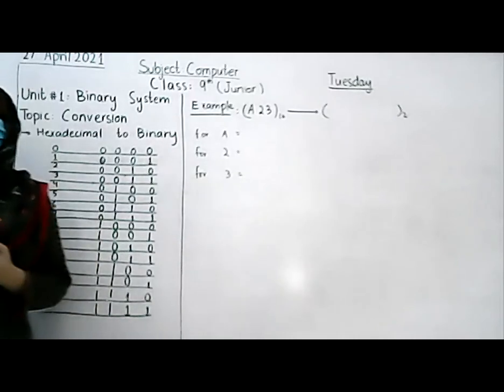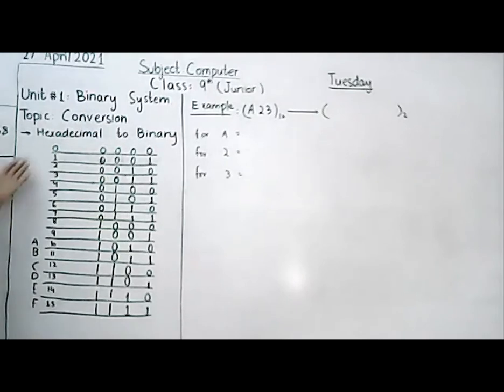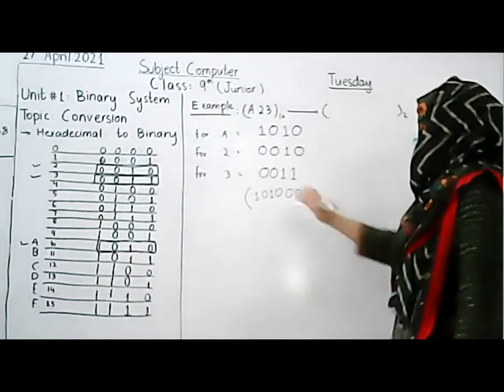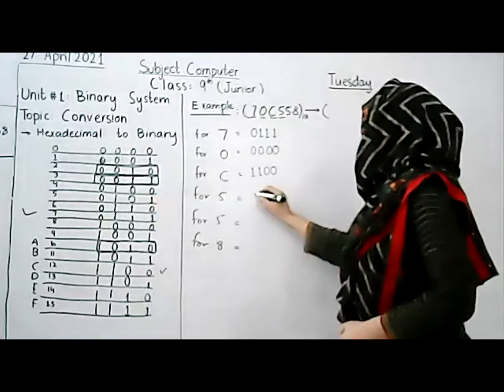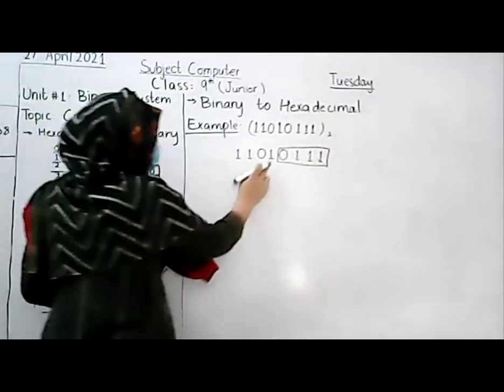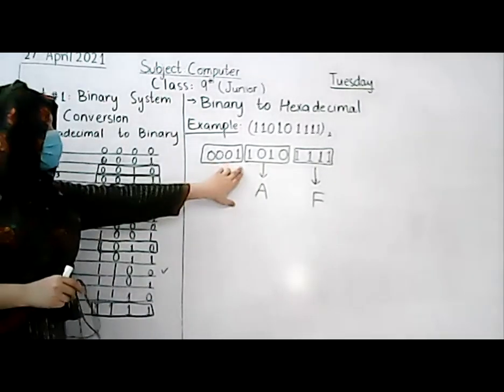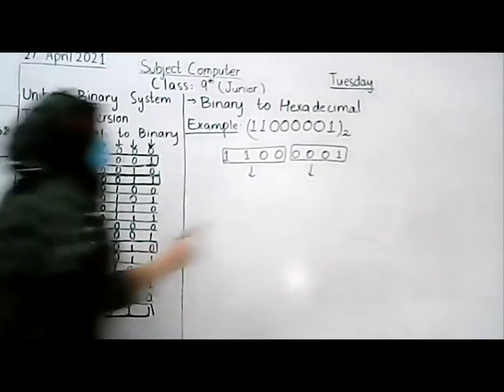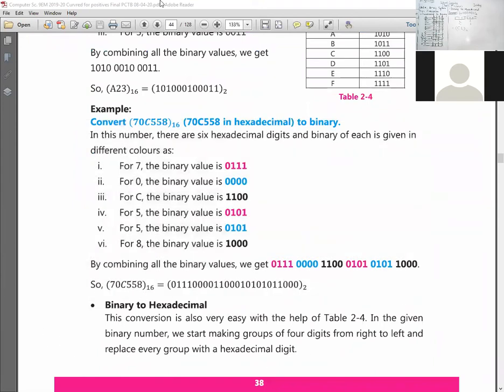Computer9th Junior: April 27, Unit#2: Binary System, Page# 37+38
Diary:  Unit#2: Binary System, Page# 37+38